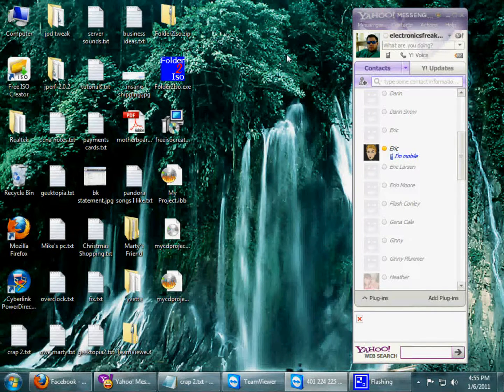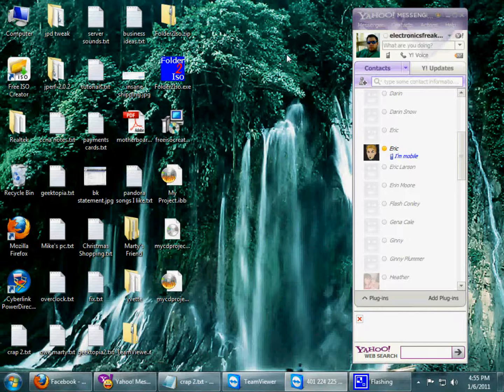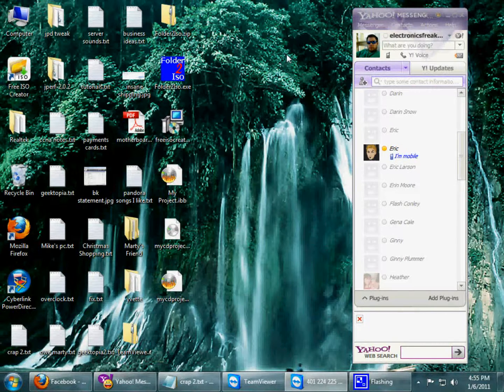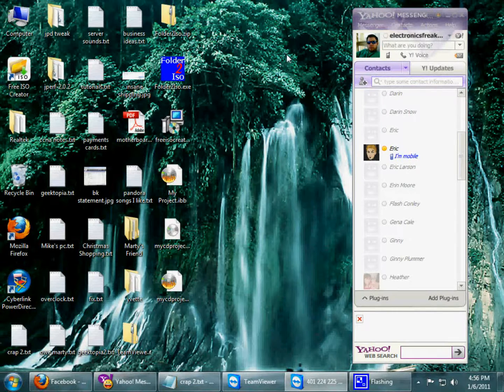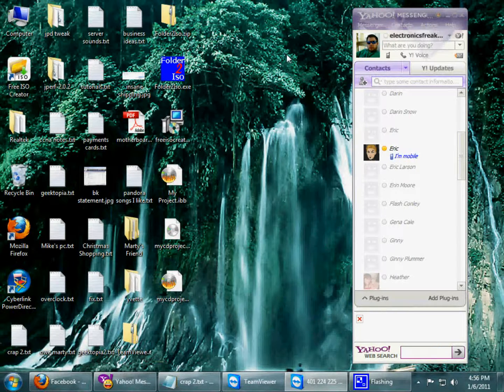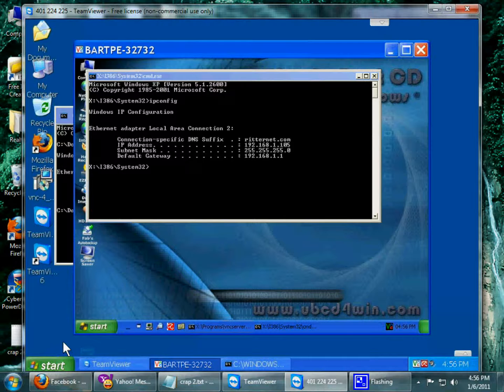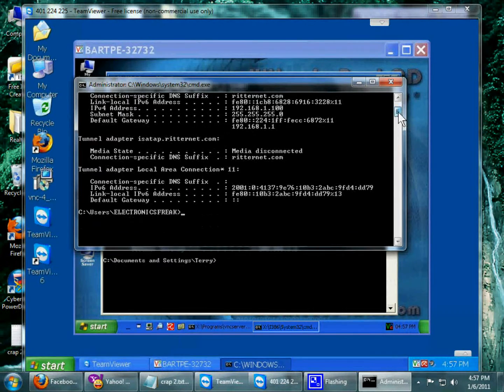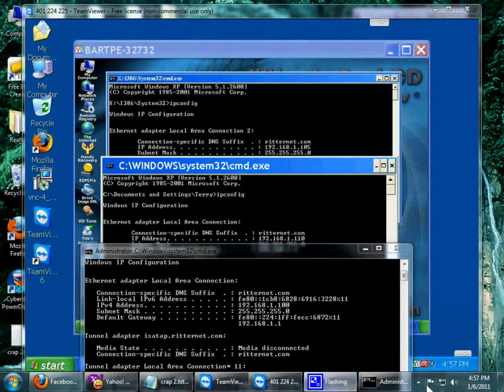vnc on ultimate boot cd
My crazy setup to connect to ultimate boot cd using vnc.